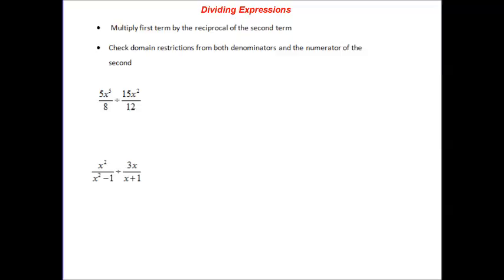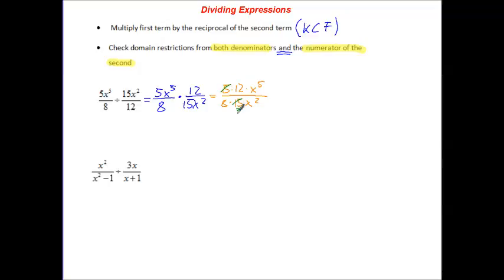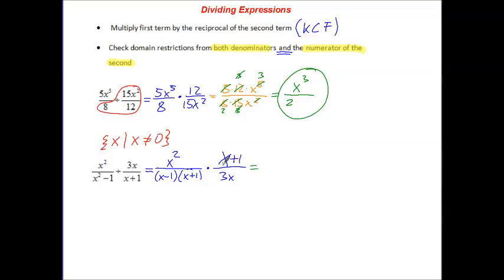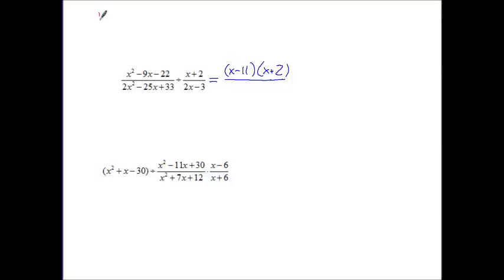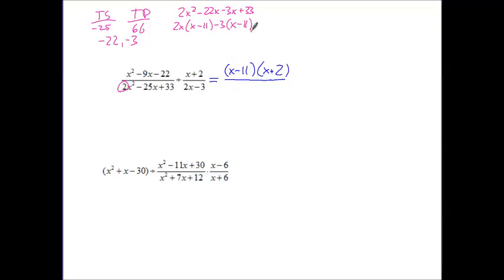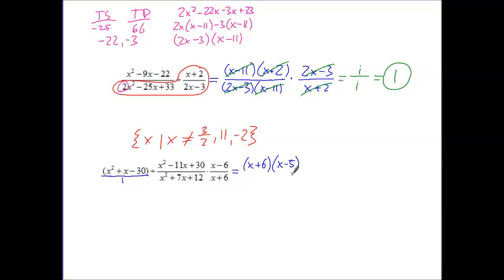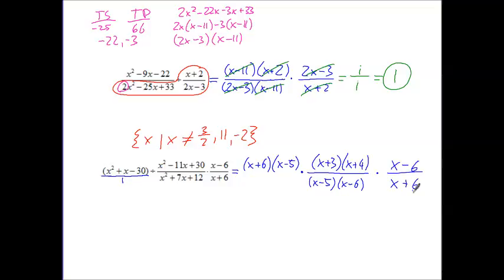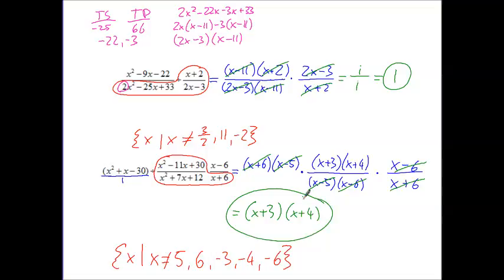Multiplying and Dividing Rational Expressions Part 2